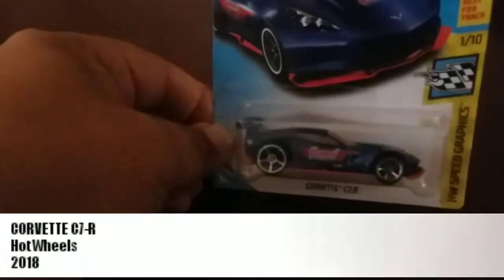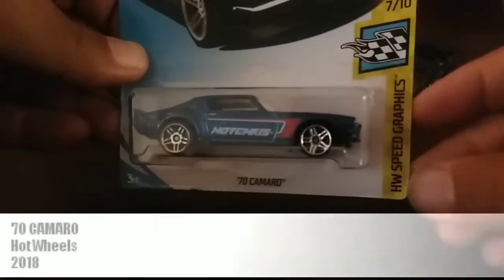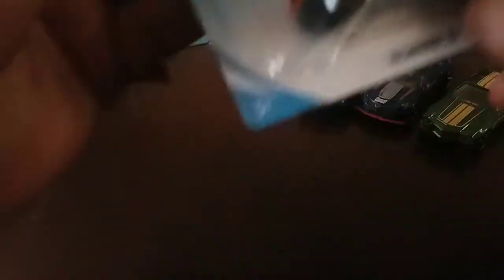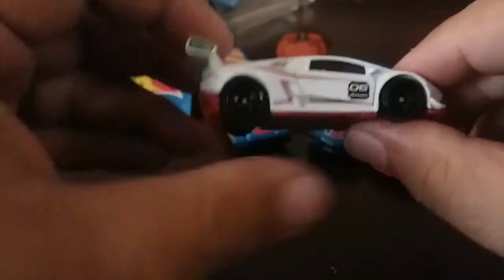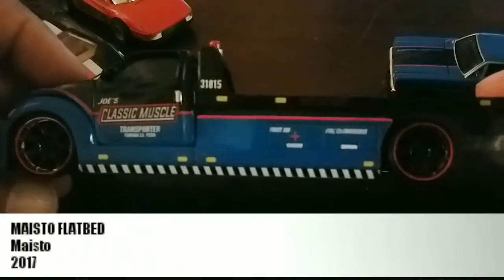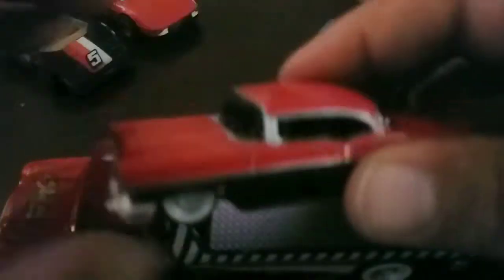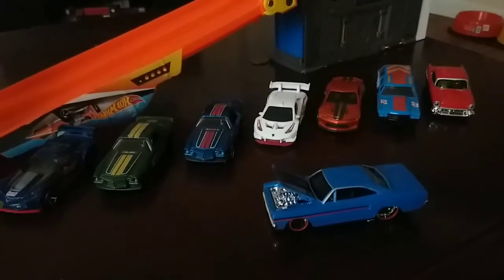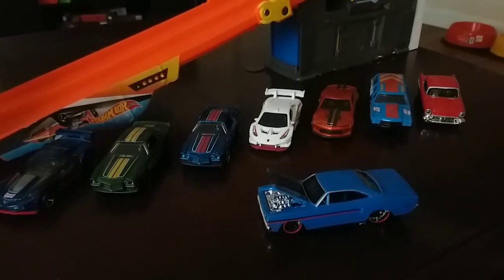QUICKIE REVIEW 07: Recent Vehicle Purchases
We'll see you in the winner's circle!